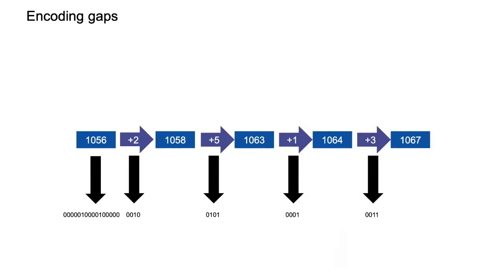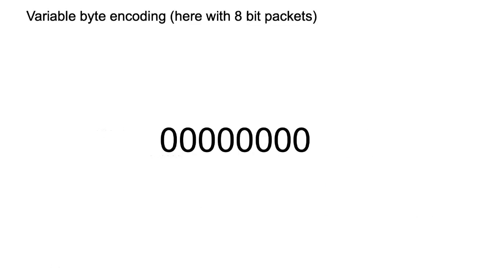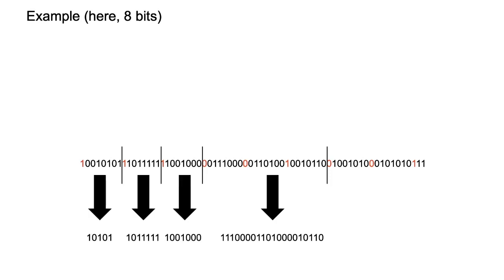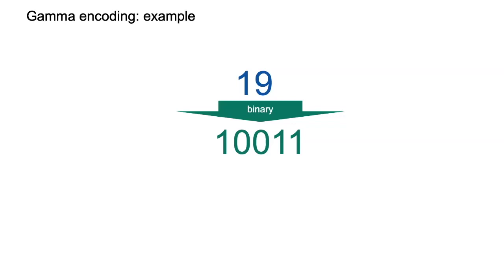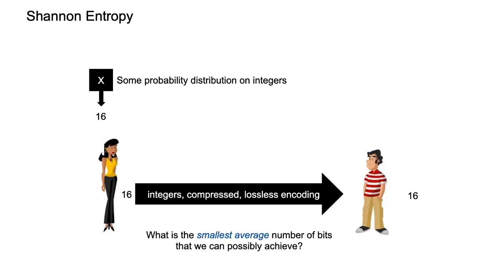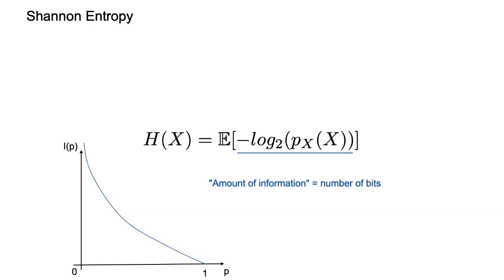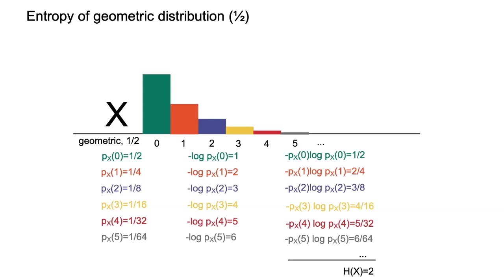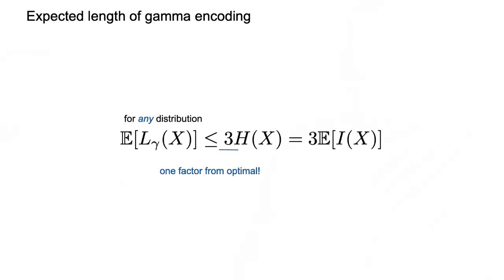6. Index compression (2/2) - Information Retrieval - ETH Zurich - Spring 2023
Credits:
1. Many pictures were acquired through a general license from 123RF.
2. Some pictures were generated with DALL-E 2.